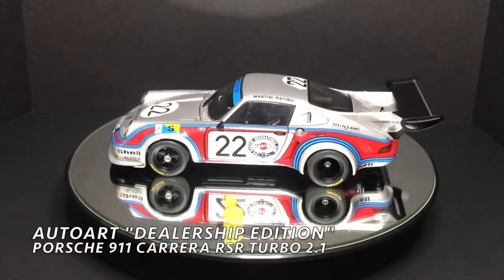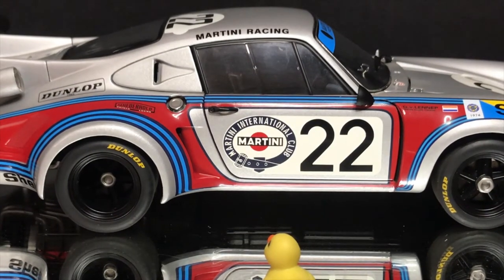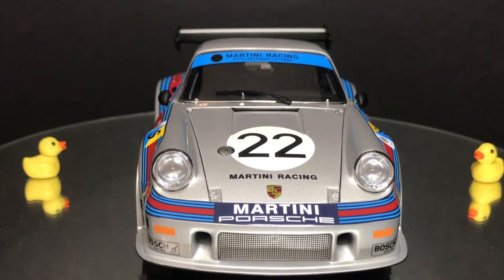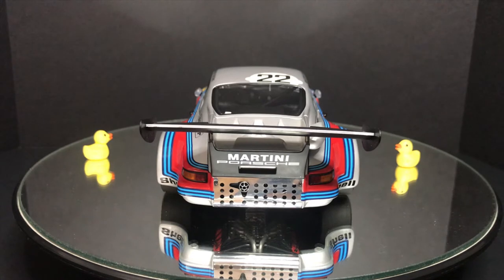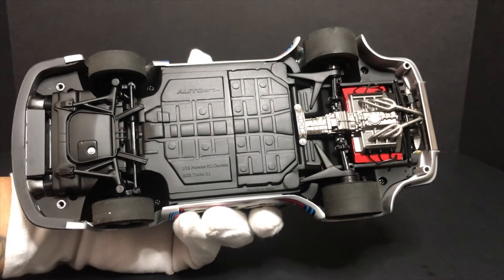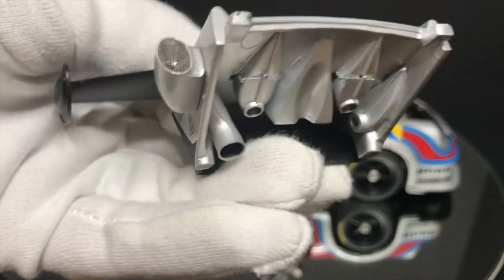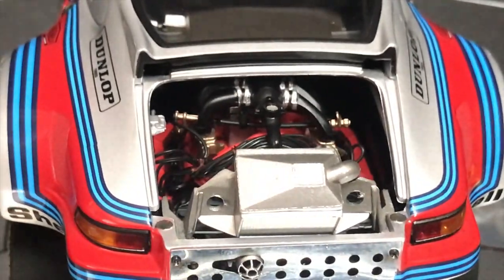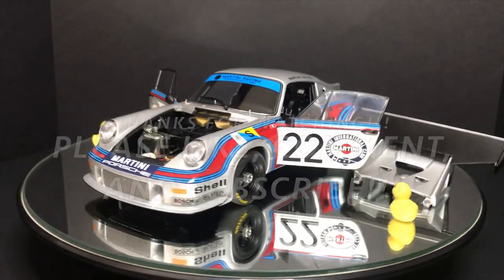1:18 Autoart Porsche 911 Carrera RSR Turbo 2.1 Review!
This week's video is on the 1:18 Autoart Porsche 911 Carrera RSR Turbo 2.1

No unboxing part with this model since i purchased it loose.